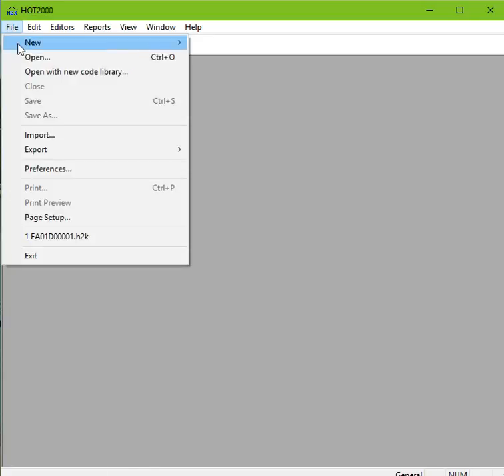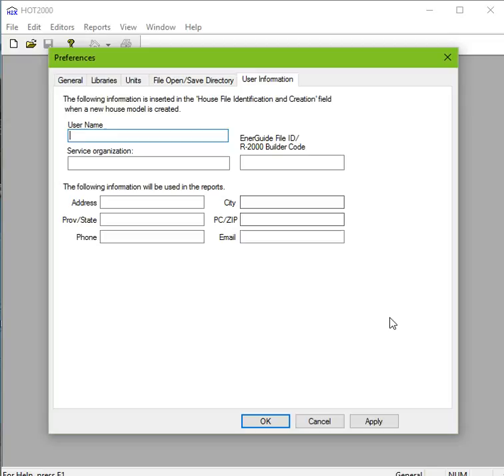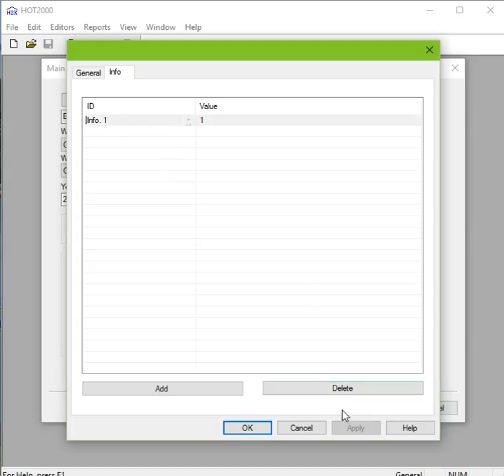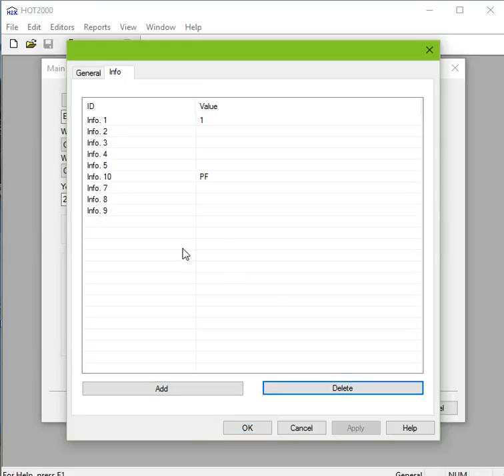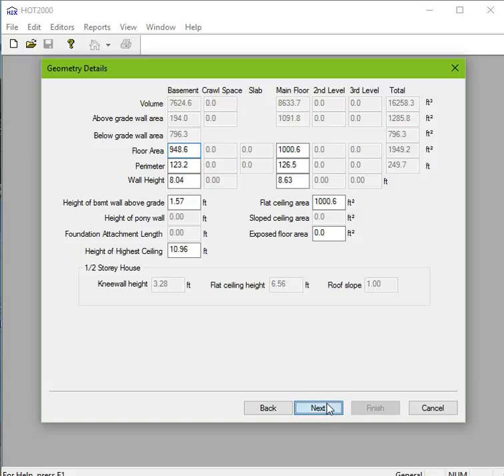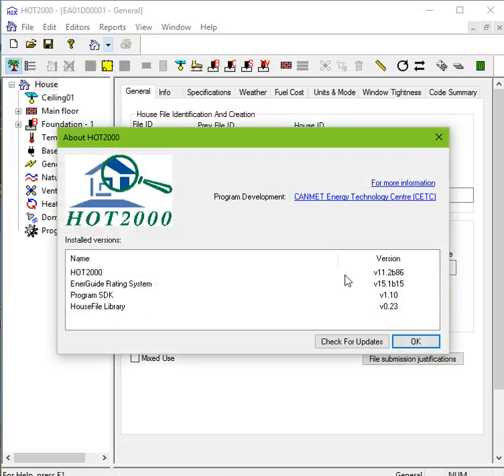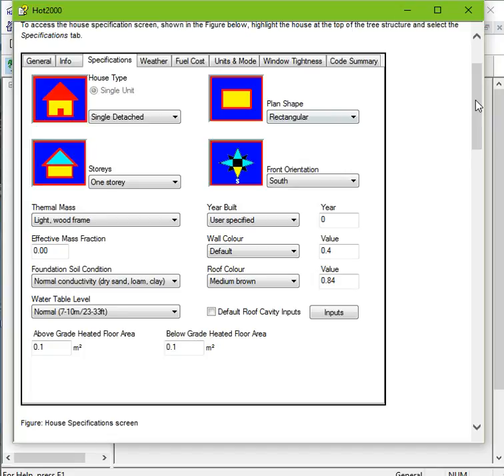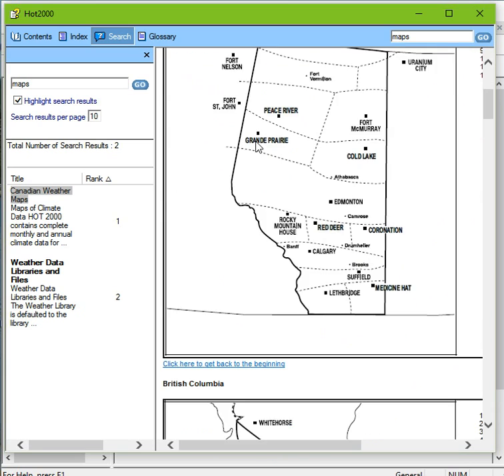HOT2000v11b86 - Wizard, Preferences, Help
Natural Resources Canada introduced the latest version of HOT2000 (version 11.2.86) in 2016. This video, is the first in a series that will describe the differences between HOT2000 version 10.51 and version 11.2.86
This video series is aimed at energy advisors who are transitioning to ERS version 15. It will cover new requirements, new features and tips.
Thanks.

Video1: Preferences, Wizard, Help menu